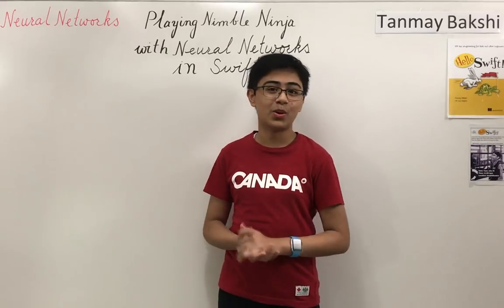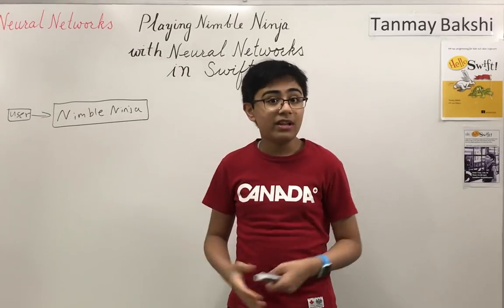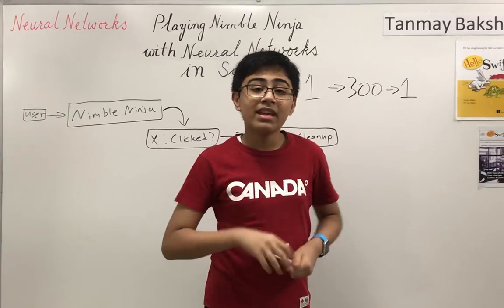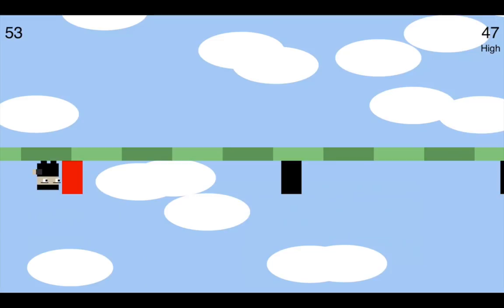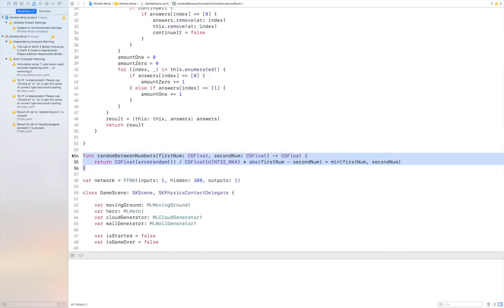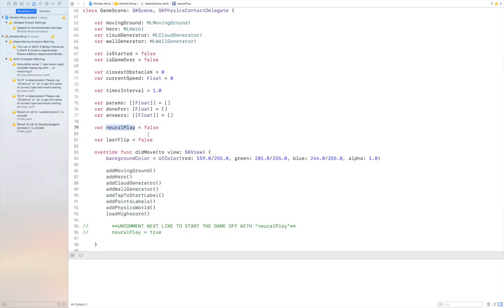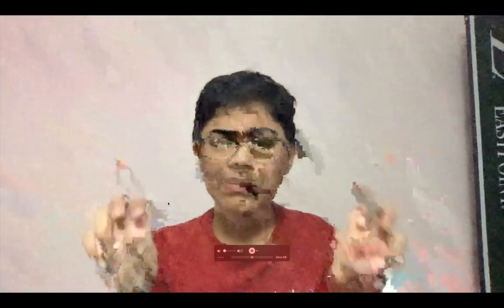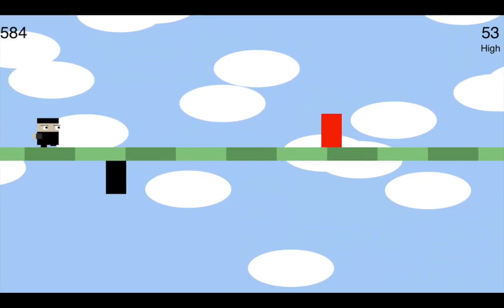Playing the Nimble Ninja game with Neural Networks in Swift 3! (Part 2)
To Get a Hold of My Books (Hello Swift, Cognitive Computing with IBM Watson, Tanmay Teaches Julia, Tanmay Teaches Go)